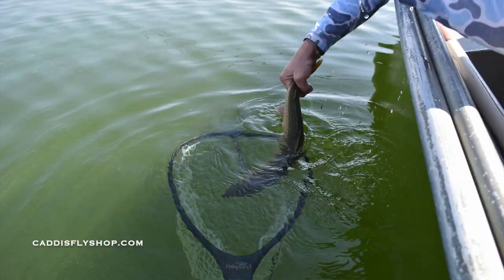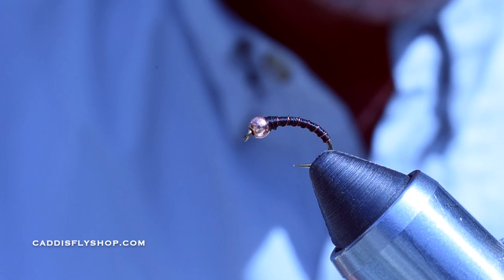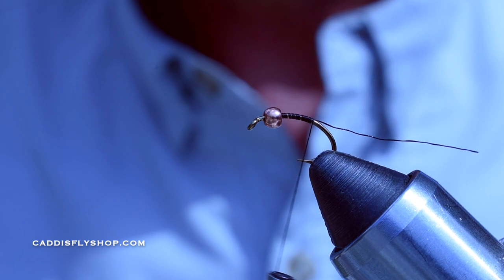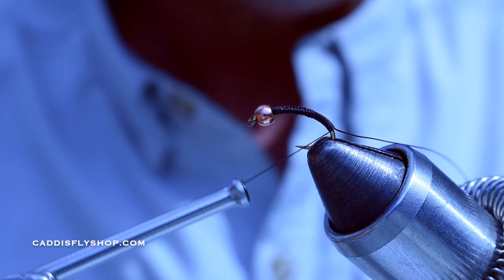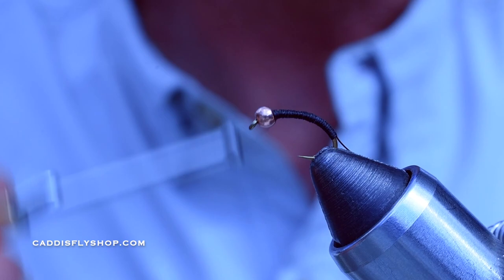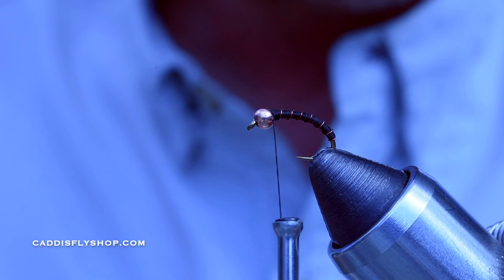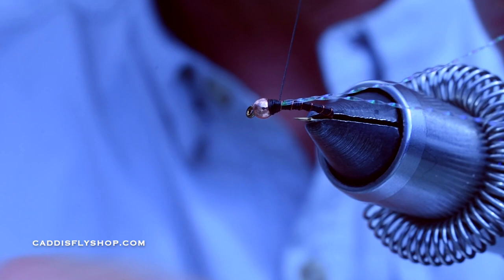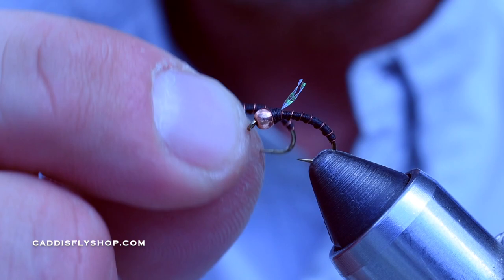Copper Tiger Midge Fly Pattern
In this video, Greg ties a deadly midge fly pattern fished in lakes and tailwaters around the world, The Copper Tiger.

Fished as a dropper-rig, under an indicator, dead-drifted, or with Euro techniques, the Copper Tiger is a variation of the classic Zebra Midge fly pattern that has proven itself as a simple, yet effective fly pattern again and again.  Tie some up and get out there.